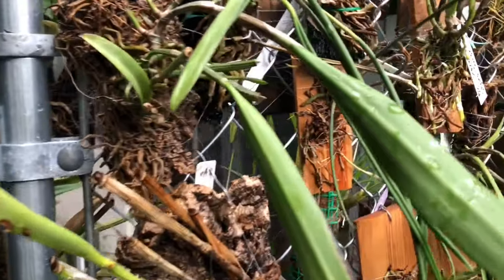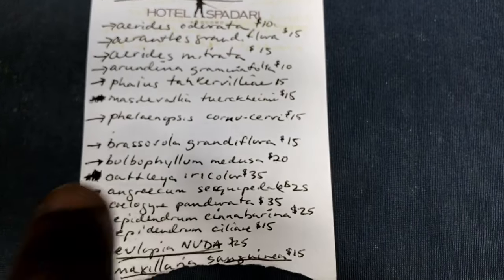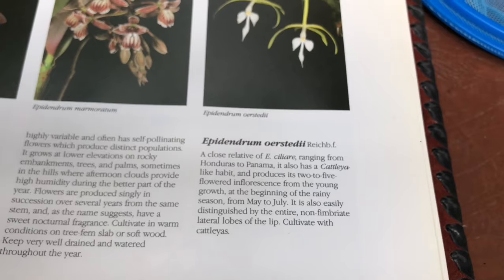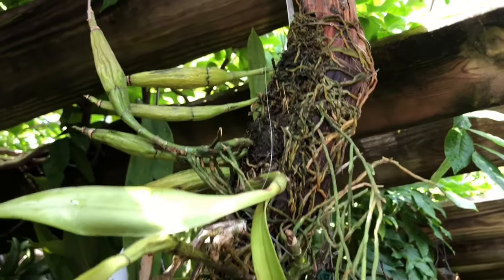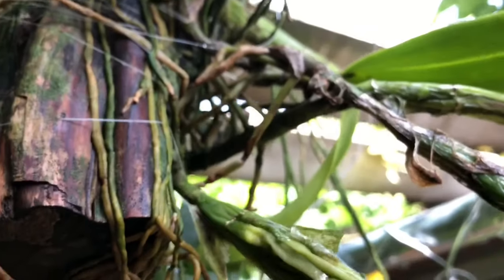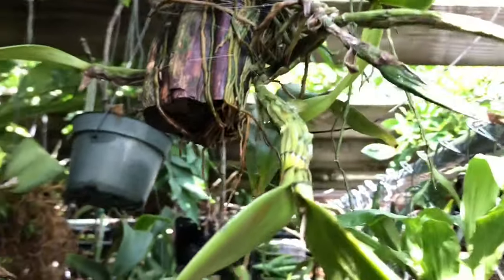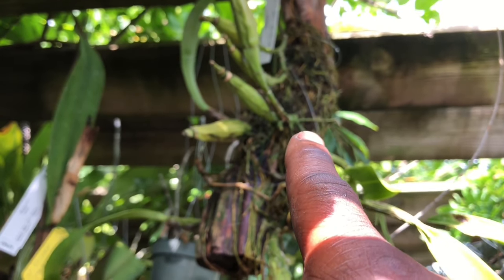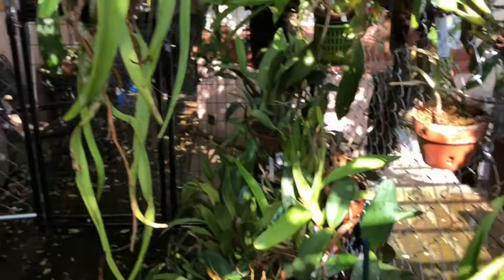AN ORCHID A DAY: EPISODE 35 A LOOK AT MY COILOSTYIS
"Eat an apple on going to bed, and you'll keep the doctor from earning his bread." That was the original saying before the words were updated. I by no means belief that an orchid a day keeps the doctor away but i believe any positive hobby is good for the soul and keeps your mind and body fit. This series may not happen everyday but i hope to capture those daily moments on film where i am interacting with my orchid collection and share some of those moments with you.